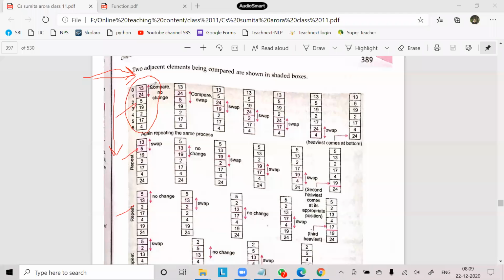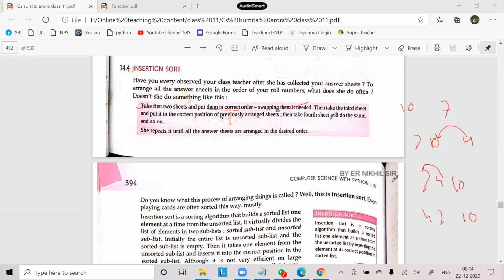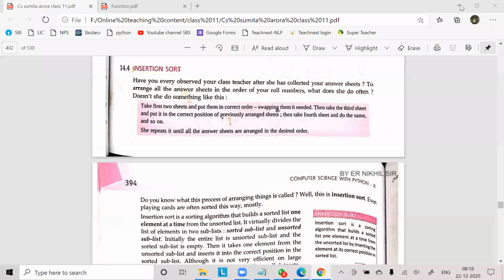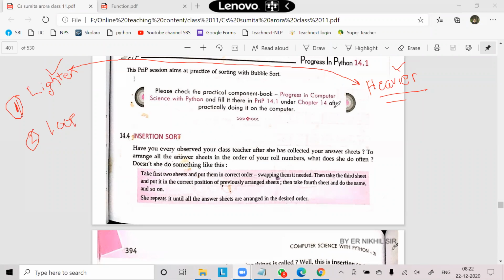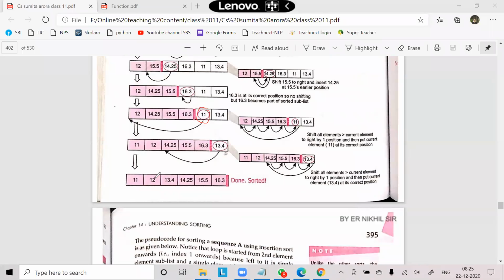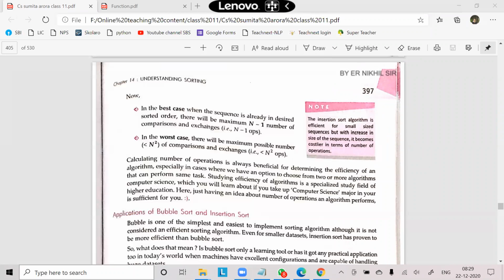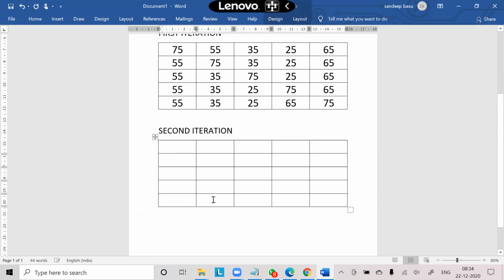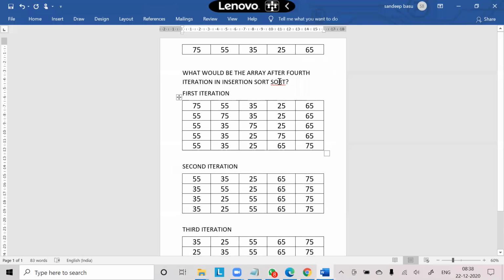Insertion Sort Concept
Understanding Insertion sort through Hungarian folk dance